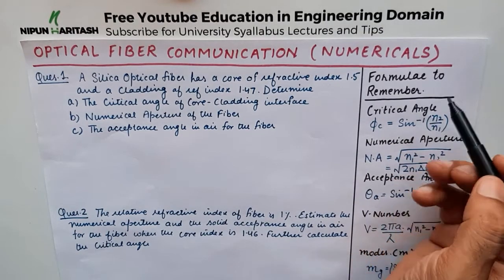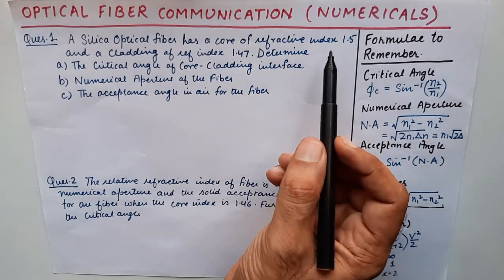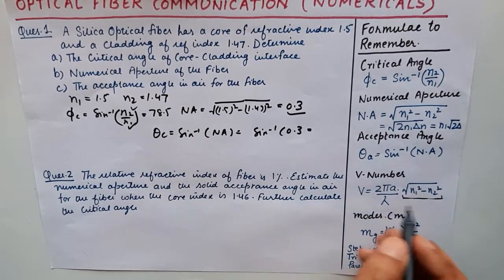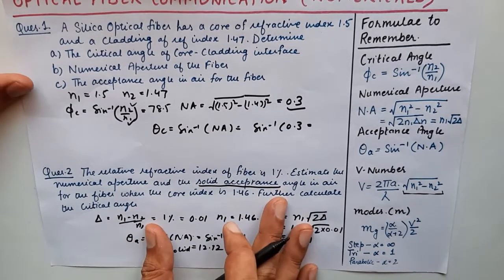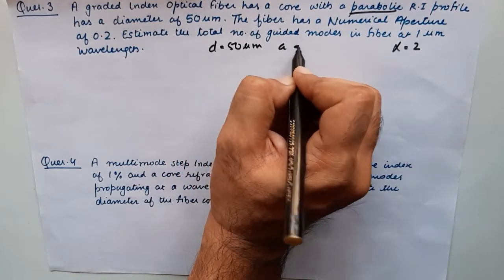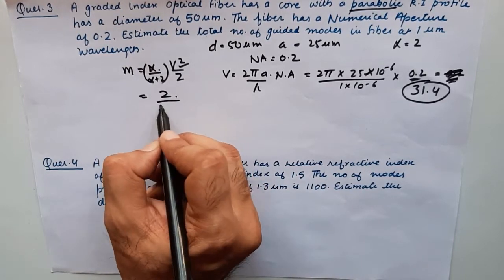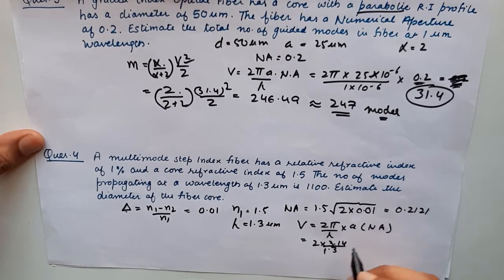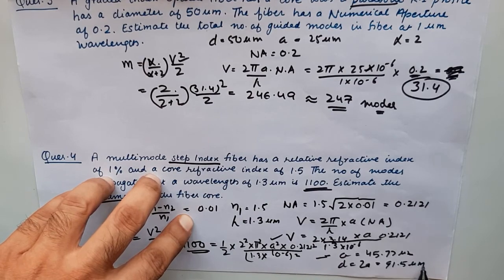Optical Fiber Numerical